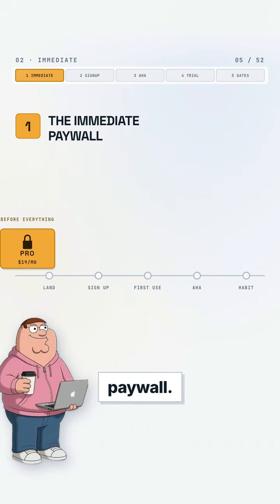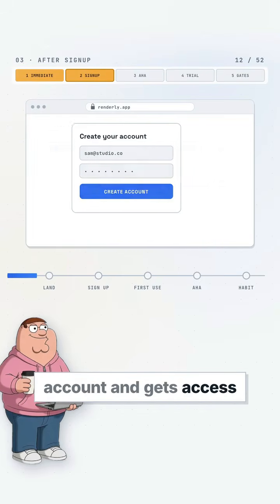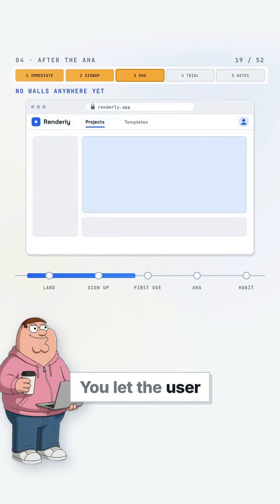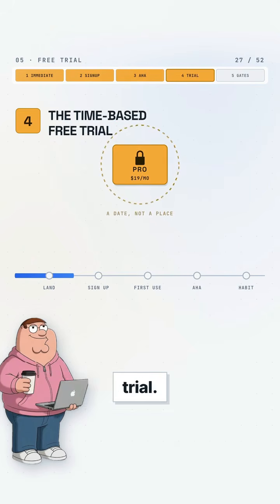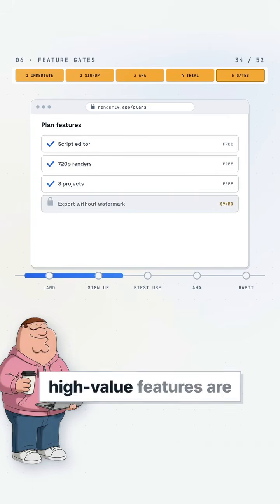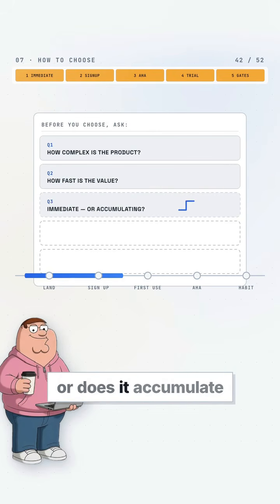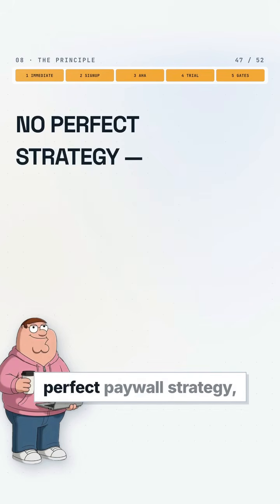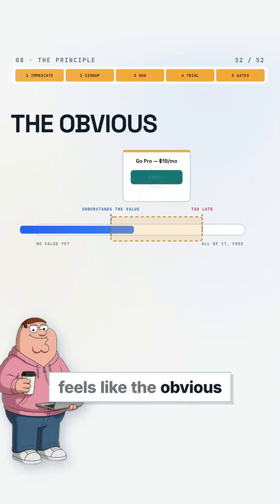Your paywall isn't too expensive. It's in the wrong PLACE. 🧱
Most founders agonize over pricing and never think about timing — but where the paywall sits in your product decides whether people pay, way more than what you charge.

There are really only 5 places to put it:

1️⃣ Immediate — pay before you even touch the product. Aggressive. Works if you're a trusted brand or the value is obvious from a screenshot. For an early-stage SaaS? You're asking people to buy fog.

2️⃣ After signup — the classic freemium split. Free tier useful enough to prove the product works, limited enough that serious users hit the ceiling.

3️⃣ After the aha moment — often the strongest one. Let them generate their first video, analyze their first dataset, publish their first page… THEN ask. At that point they're not paying for a promise. They know exactly what they'd lose if they stop.

4️⃣ Time-based trial — 7, 14, 30 days of everything. Perfect when value needs time to show up (analytics, CRMs, anything that compounds).

5️⃣ Feature gating — the wall in pieces. Core stays free, but export, team seats and 4K live behind locks people will pay for specifically.

So how do you choose? Watch to the end — there's one principle that beats all five strategies, and it fits in one sentence:

💰 Ask for money AFTER they understand the value — but BEFORE they've received all of it for free.

Too early → they leave, because they don't know why they'd pay.
Too late → congratulations, you trained them to expect it free.

A paywall's real job was never blocking features. It's showing up at the exact moment paying feels like the obvious next step.

Which one is your SaaS using right now? Drop a 1–5 below 👇 (and be honest about whether it's working)

🔖 Save this for your next pricing meeting.